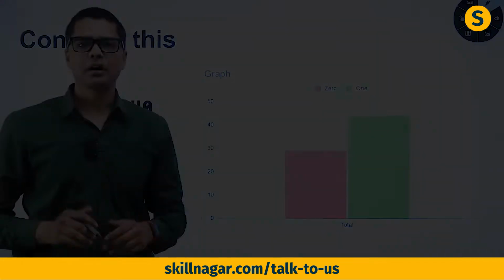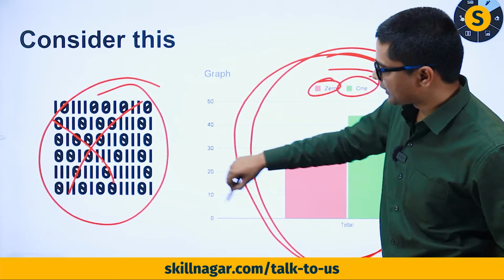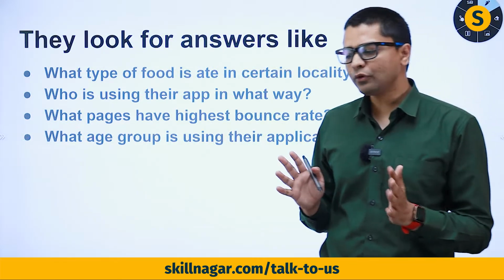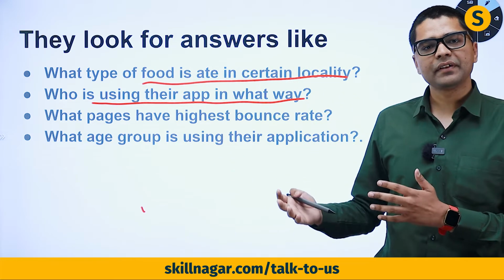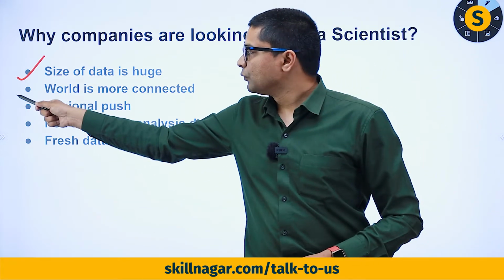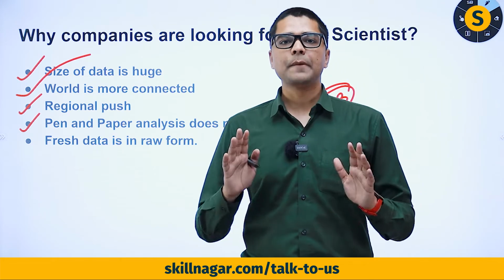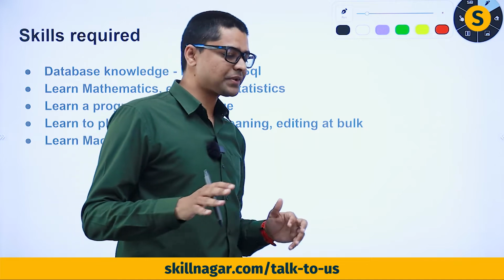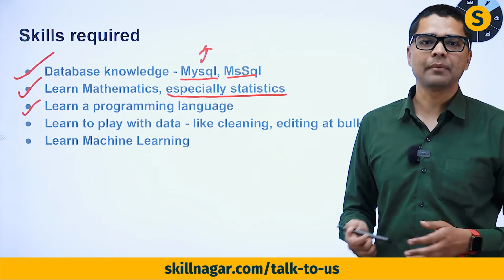Career as a Data Scientist | How to become data scientist?